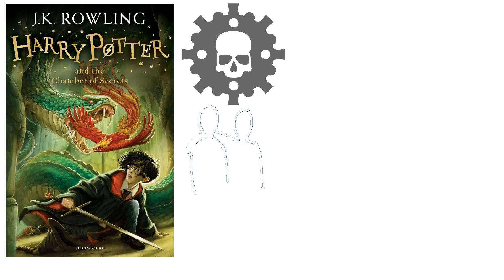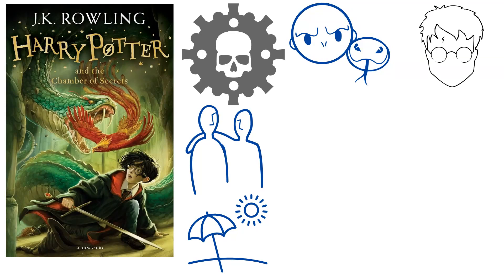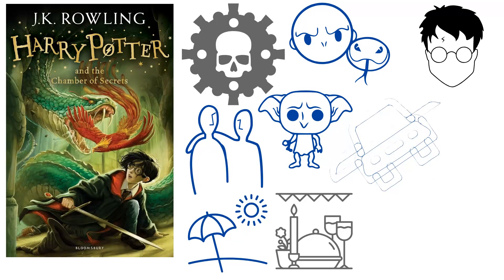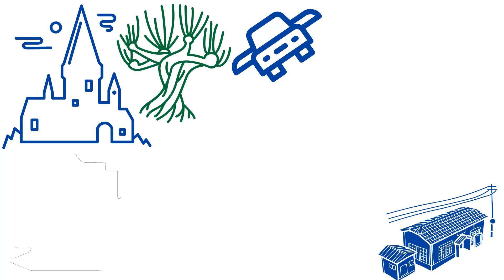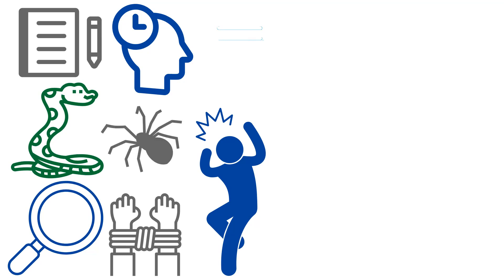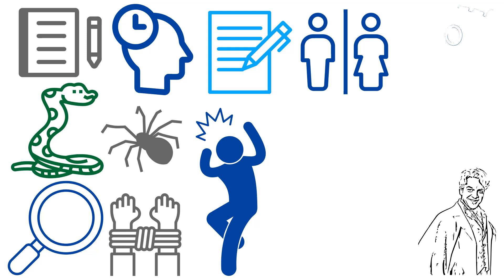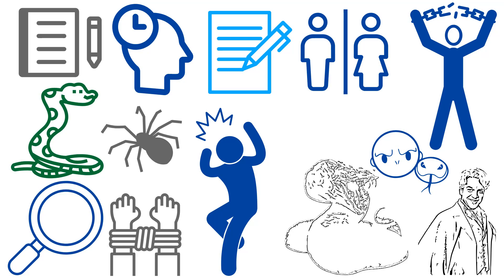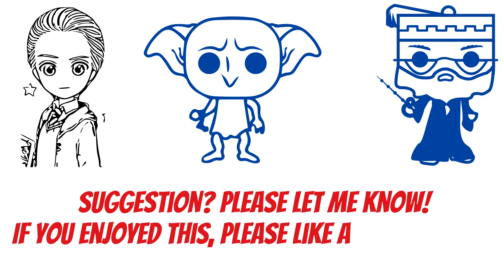Harry Potter and the Chamber of Secrets by JK Rowling